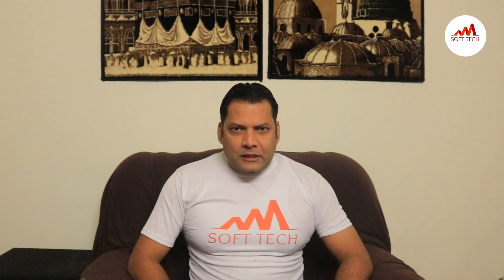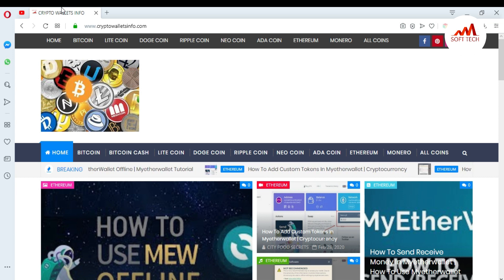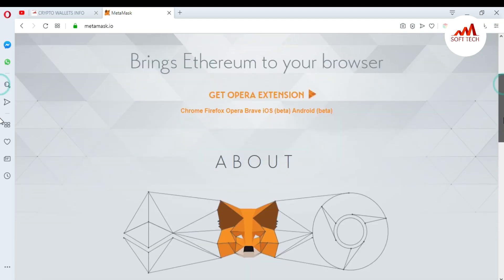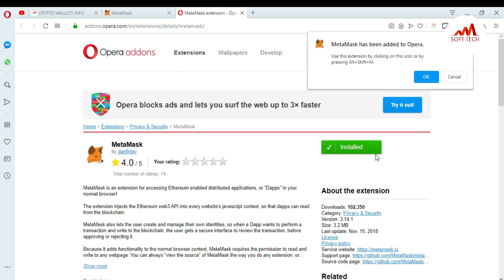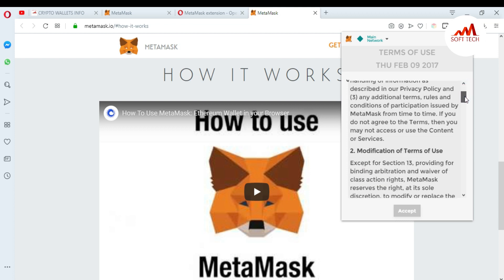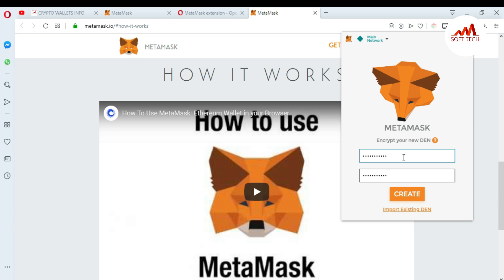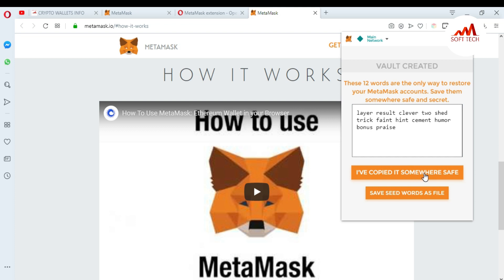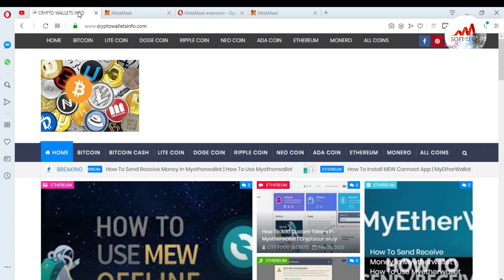How To Create Account In Metamask Of Etherium | Metamask Wallet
How To Create Account In Metamask Of Etherium. How to create a cryptocurrency wallet with MetaMask?
If you are wondering how to create a new cryptocurrency wallet, consider creating one by installing the MetaMask extension.
MetaMask is a free and secure browser extension that allows web applications to read and interact with the Ethereum blockchain.
Step 1. Install MetaMask on your browser
To create a new wallet with MetaMask you need to install the extension first. You can install Metamask for Chrome, Firefox, Brave and Opera browsers.
Open or search for “Metamask extension” using your favorite search engine.
In this tutorial we will be using Google Chrome as an example, but the workflow is the same for all browsers.

2. Click Chrome to install MetaMask as a Google Chrome extension.
3. Click Add to Chrome.
4. Click Add Extension.

That’s it! You have successfully installed MetaMask extension!
Step 2. Create an account.
The next step is to create an account.
Click on the MetaMask icon in the upper right corner to open the extension.
To install the latest version of MetaMask, click Try it now.
Click Continue.

4. You will be asked to create a new password. Create a strong password and click Create.
Don’t forget to store your password for safekeeping!

6. Click Reveal secret words.
7. You will see a 12 words seed phrase. Save seed words as a file or copy them to a safe place and click Next.
Security tips:
Write this phrase on a piece of paper and store in a secure location. If you want even more security, write it down on multiple pieces of paper and store each in 2–3 different locations.
Memorize this phrase.
8. Verify your secret phrase by selecting the previously generated phrase. When done, click Confirm.
Congratulations! You have successfully created your MetaMask account. A new Ethereum wallet address was automatically generated for you!